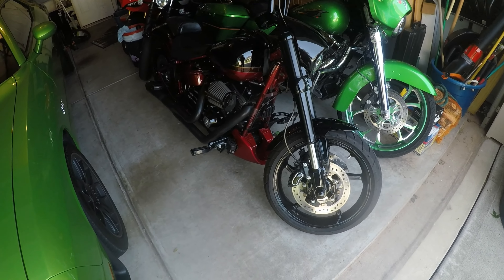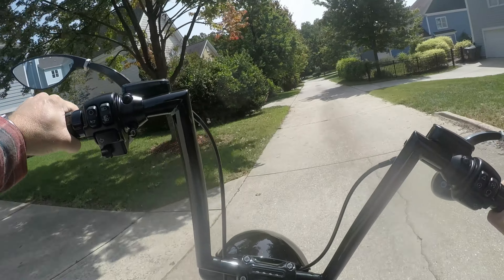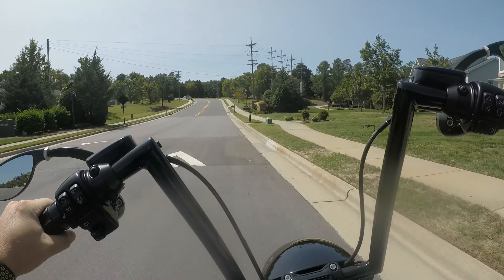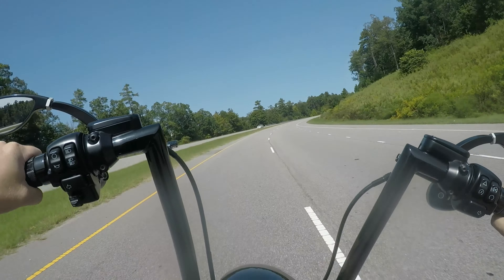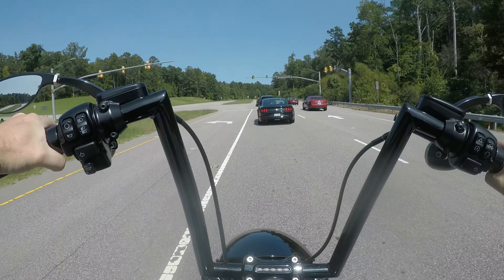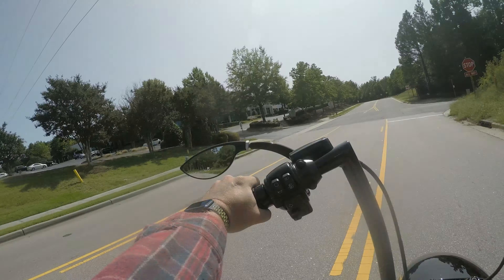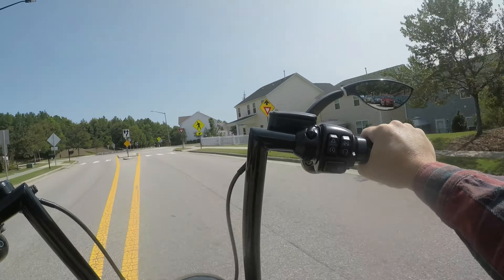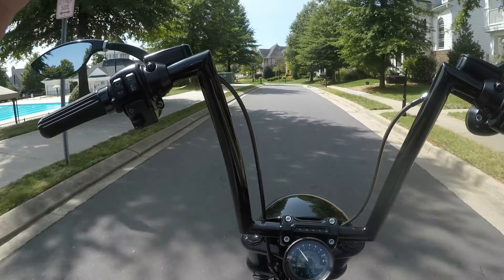First ride with camera Breakout ProStreet 2017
I picked up  this 2017 Breakout ProStreet with 117 Screaming Eagle kit a few months ago.  Just now rode it with my camera for the first time.  They "say" its making over 120 hp but I havent had it on a dyno.  Its pretty quick and is an absolute blast to ride...